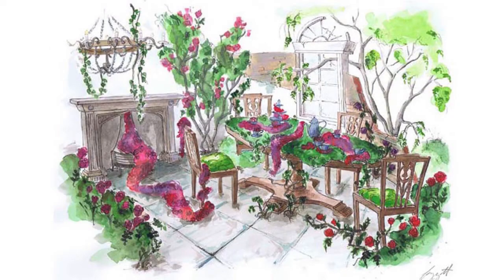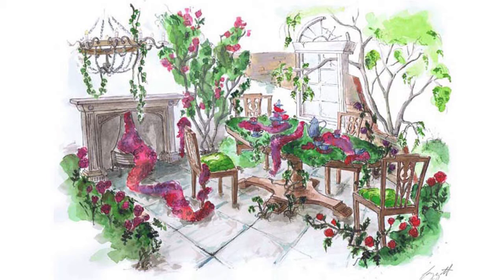Alexandra Froggatt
Alexandra Froggatt will be bringing her show garden ‘Capability Brown’s Enchanted Tea Party' to life at BBC Gardeners' World Live 2016.